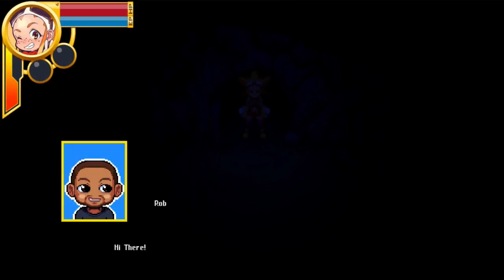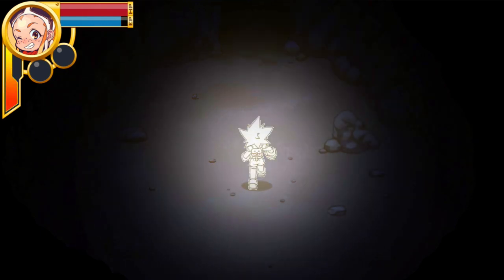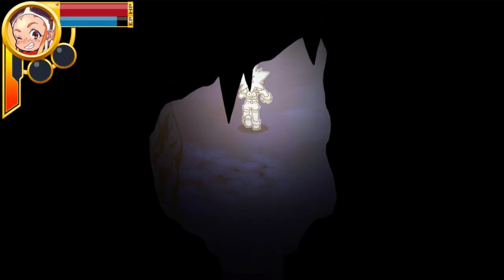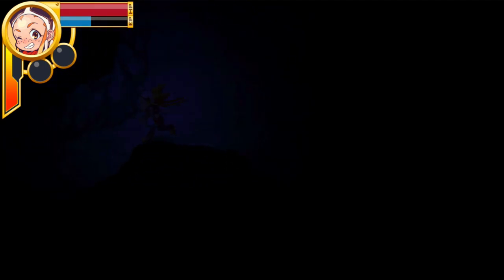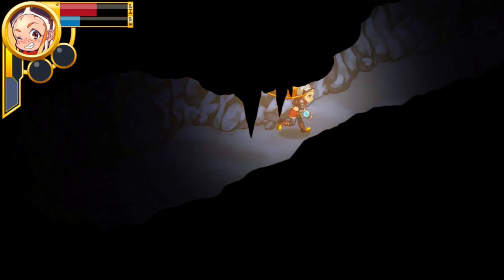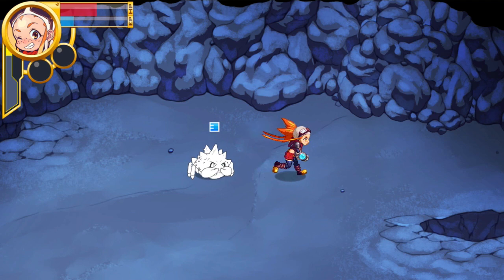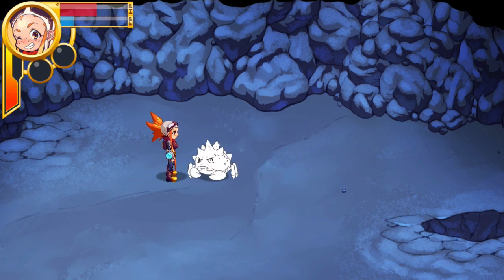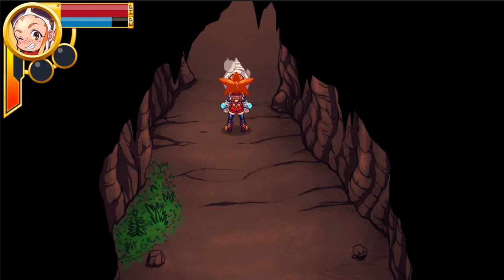Sneak Peek at Demo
Hey everyone! Rob here with a lil' public sneak at what we've been plugging away at!

A lot of the core systems are in place and all that really needs to be done is content, iteration, and cleaning up assets in a cosmetic sense.

As always, this is all Work-In-Progress!

Watch in full screen 720p to really take it all in!